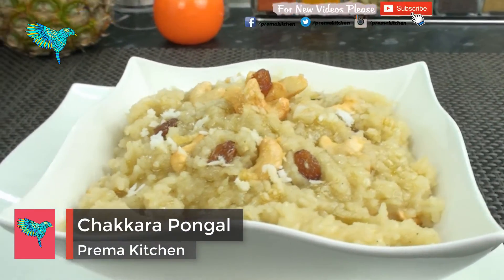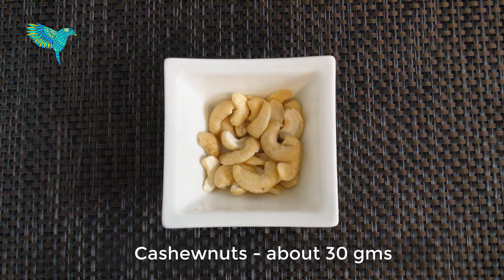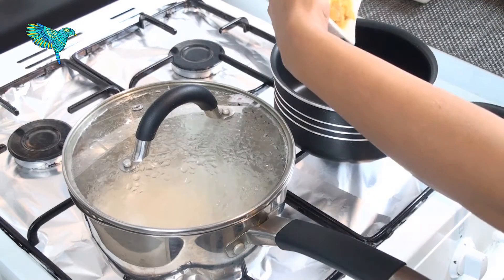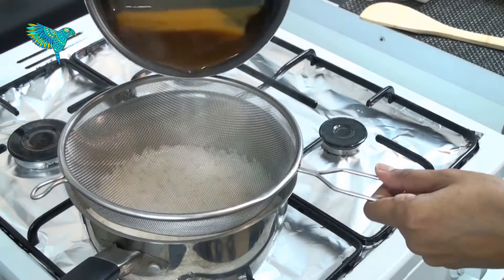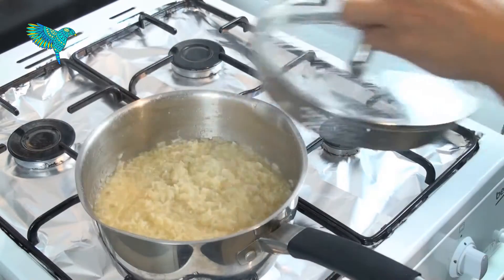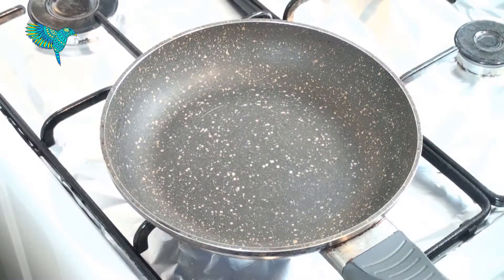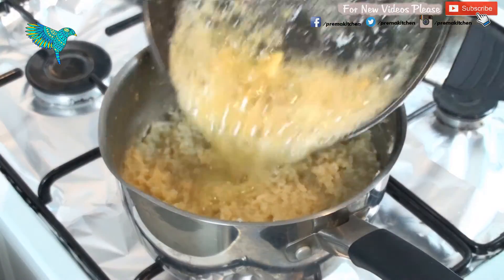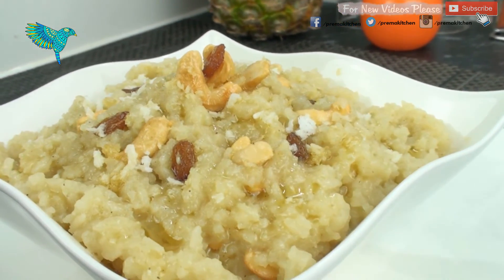Chakkara Pongal, Sweet Pongal, Chakkara Pongali, Chakkera Pongali, Sakkarai Pongal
Welcome to Prema Kitchen, a traditional and authentic South Indian Cooking Channels on YouTube available in three languages, English, Telugu & Tamil.

Prema kitchen cooking has always been a passion and we want to make cooking very simple with everyday ingredients.

Related Channels: etv plus india, zeetvtelugu, etvteluguindia, happinez is free, day to day, v6 news telugu, abn telugu, telugu serials, movie stuff, loud speaker, tollywood nagar, star maa, sriba entertainments, rocky 123, bollywood all time, ditto tv, mana entertainments, telugu tantra, teluguz tv, chitramala, jay sum, amrutham serial, gemini tv, surekha v, tollywood masthi, cine serial, codeparent, mini serials, etv jabardasth, extra jabardasth, etv telugu, naa peru meeankshi, swathi chinukulu, muddha mandaram, manasu mamatha, varudhini parinayam, maa tv, tv9 news, ntv news, etv news, t news, shakshi news, hmtv news, mogalirekulu telugu serial, mutyala muggu, gorintaku, attarintiki daredi, nagamma, chinnakodalu, nanna telugu serial, manasu mamatha, kumkum bhagya, swayamvaram telugu serial, rahasyam, anveeshana, ruthu raagalu, lady detective, antharangaalu, sneha, pinni, chakravaakam, chinnari pellikuuthuru, idream telugu movies, amma na kodala, aahwanam gemini serial, kalyana thilakam, kumkum bhagya, etv aadade aadharam serial, muddha manadaram, punnaga, sri anjaneyam, varudhini parinayam, keratalu, gorintaku, maavichiguru, chakravakam serial.Video 1, T-Series, SET India, ChuChu TV Kids Songs, zeetv, Colors TV, Eros Now, Sony Music India, Zee Music Company, YRF, CVS 3D Rhymes, Videogyan 3D Rhymes, STAR Plus, Rajshri, Shemaroo, SAB TV, Filmi Gaane, Tips Music, TheViralFeverVideos, Ultra Hindi, Vijay Television, TeluguOne, Telugu Filmnagar, Speed Records, All India, Bakchod, Aaj Tak, Goldmines Telefilms, T-Series Bhakti Sagar, Finger Family Songs, Learn English with Let's Talk - Free En, Sandeep Maheshwari, Sanam, Nisha Madhulika, IndiaTV, YouTube India, Volga Video, Comedy Nights With Kapil, T-Series Apna Punjab, ABP NEWS, Asianet, Sanjeev Kapoor Khazana, BeingIndian, YRF Songs, etvteluguindia, infobells - Telugu, MTV India, Aditya Music, UTV Motion Pictures, Coke Studio @ MTV, VikatanTV, Dharma Productions, Venus Movies, HooplaKidz TV, SriBalajiMovies, , oomDekho, mtvroadies, APPUSERIES, gocricket, bindass, Goldmines Movies, Pop , Chartbusters, MAA TV, NDTV, T-Series Regional, Lokdhun , unjabi, Zee News, hamaarbhojpuri, iDream Movies, Funk You, Ultra Movie Parlour, Red Chillies Entertainment, Chotoonz, lifeok, Rajshri Food, Shudh Desi Endings, Venus, Geekyranjit, Glamrs.com, nptelhrd, Ts Madaan, Recipe With Dr , Shalini, IndiaGlitz Tamil Movies | Interviews | S, Bolly , ick, C4ETech, star Sports, Infobells - Hindi, zeetvtelugu, Shalimar Telugu Movies, Midnight Spice, Think Music India, YFilms Tube, danceindiadance, shrutiarjunanand, Narendra , Modi, Green Gold, East India Comedy, V6 News Telugu, infobells - Tamil, Movie Talkies, Mazhavil Manorama, indianjalwa.